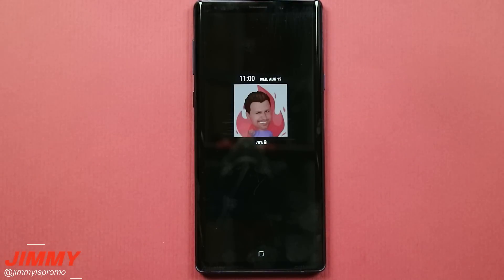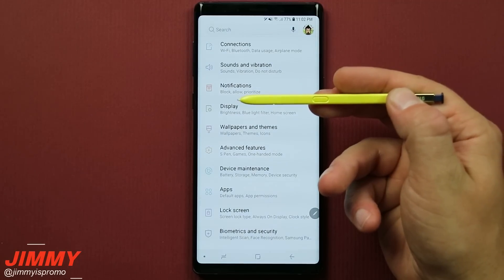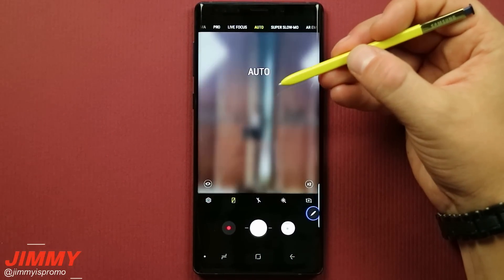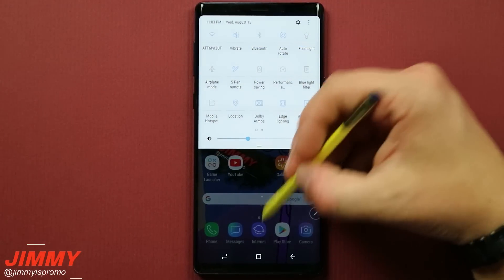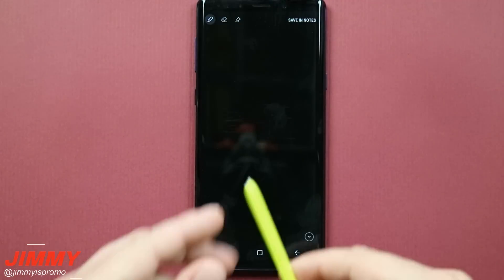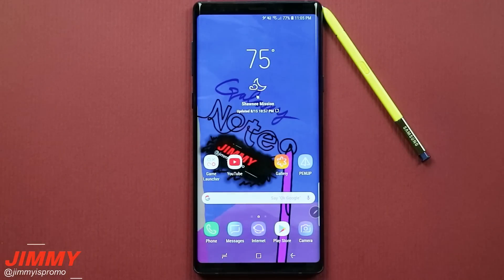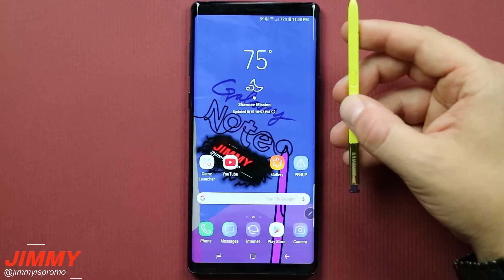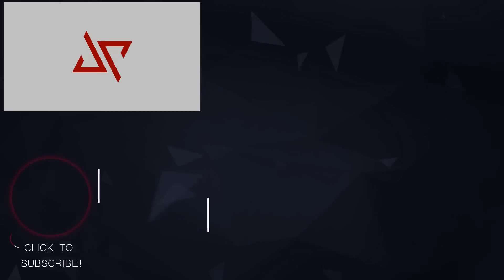UNLOCK Your GALAXY NOTE 9 with The S Pen Button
Welcome to the home of the best How-to guides for your Samsung Galaxy needs. In today's video we will be going over a new function of the Galaxy Note 9. With the S Pen, you are able to unlock your phone via the New Bluetooth S-Pen.